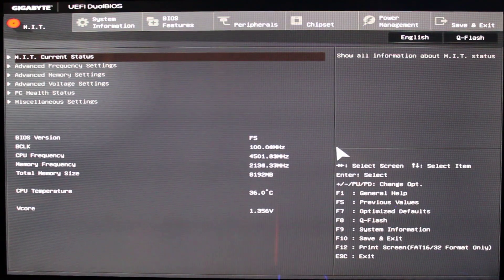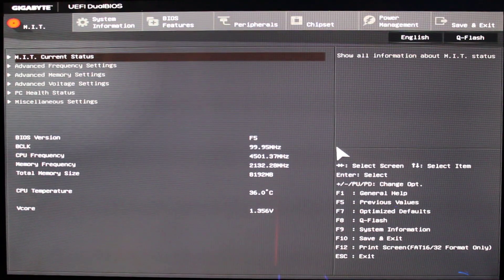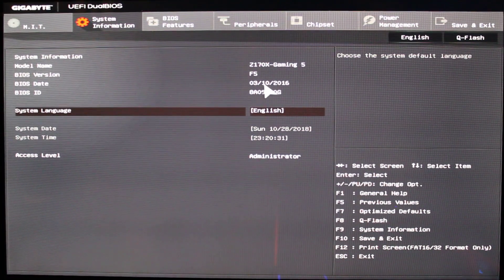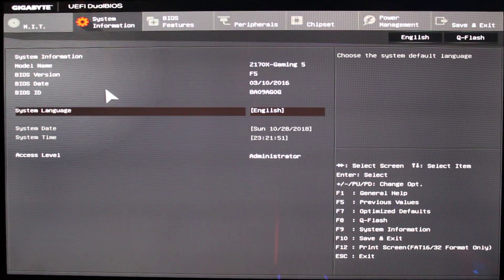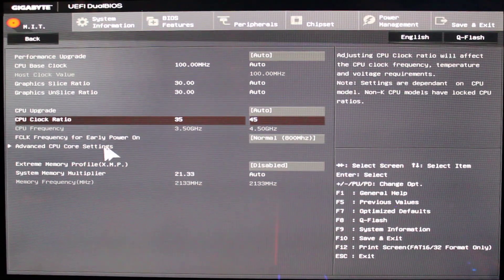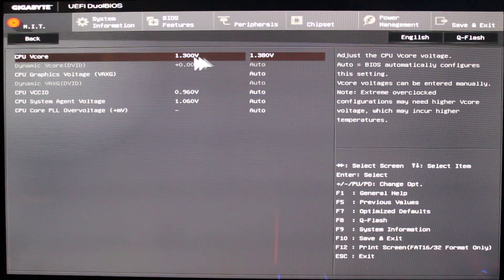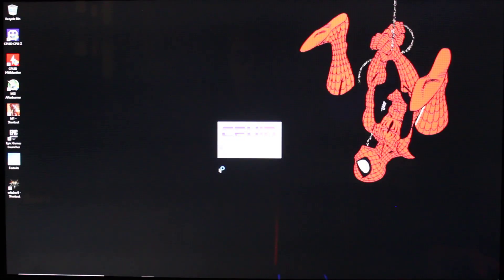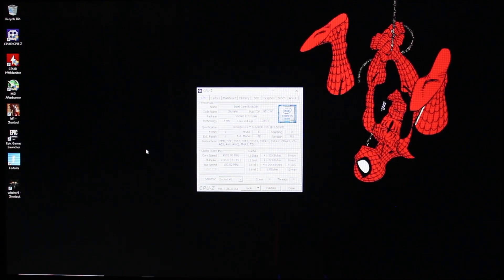GIGABYTE GA-Z170X-Gaming 5/7 Overcloking Guide "I5-6600K/I7-6700K" 2018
Hey, everyone here's a OC Guide for I5-6600K/I7-6700K processors on a Gigabyte Ga-Z170X-Gaming 5/7 motherboard.